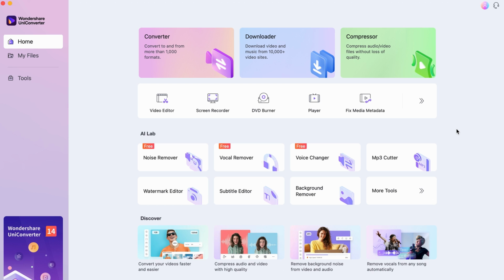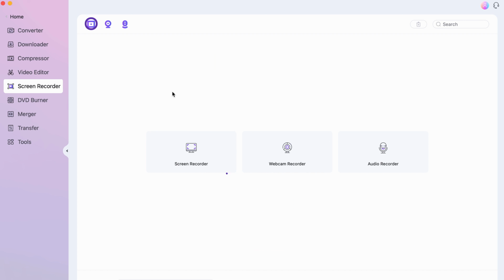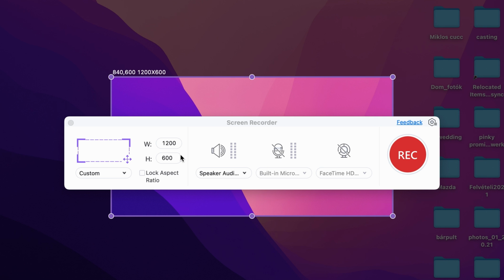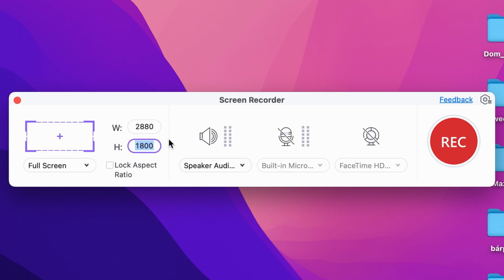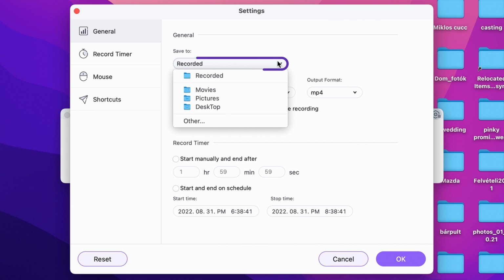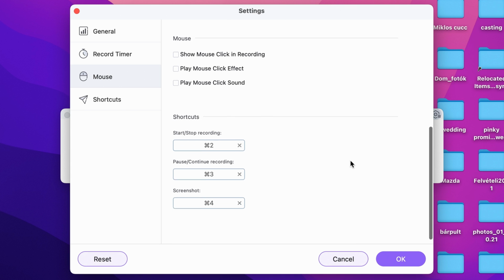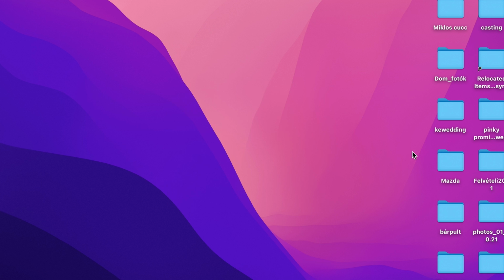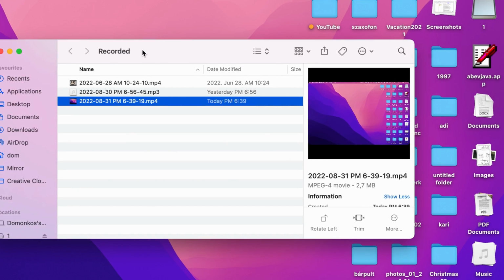How to Record Screen on Mac | Resizable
Want to record your screen on your computer? Learn how to resize the screen recording to make it fit any size screen! This video guide will show you how to record your screen on Mac using the Mac Screen Recording feature.